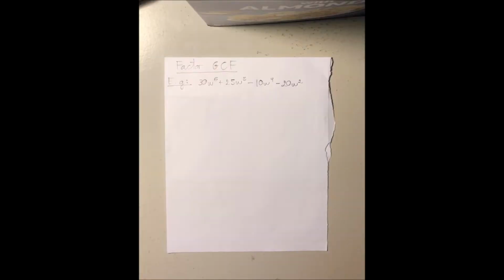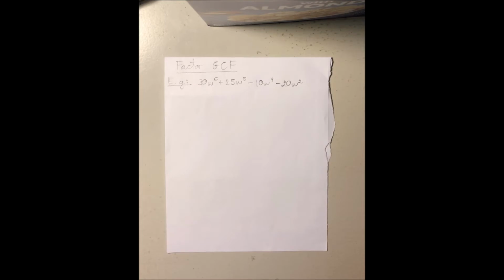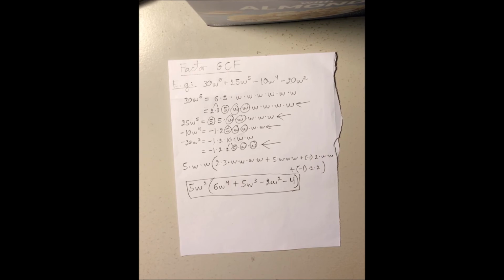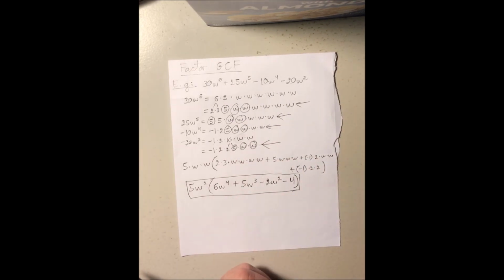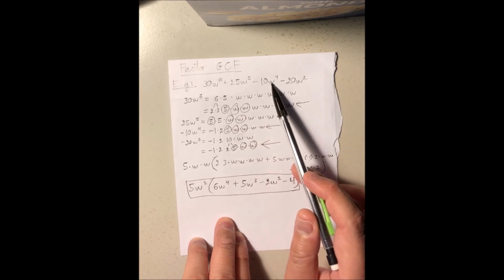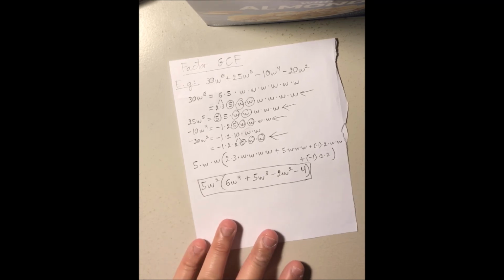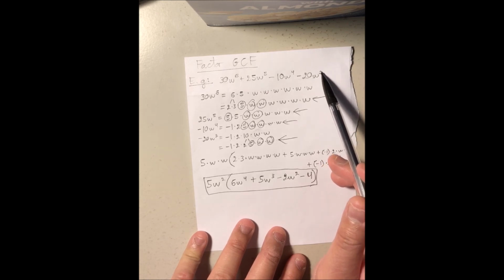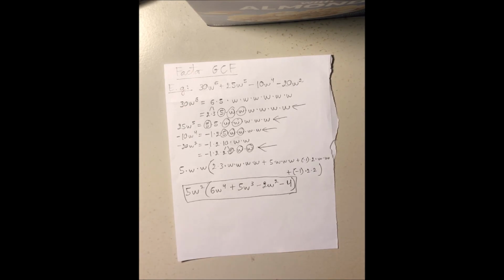Factoring GCF Example 1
Example 1 of how to factor out the Greatest Common Factor (GCF) in a polynomial expression.

For this concept, I think it's more guaranteeing to factor the GCF by the long way of listing out all of the prime multiplicative factors of each term. However, you're more than welcome to do the short way, as shown in the videos of examples 2 and 3.